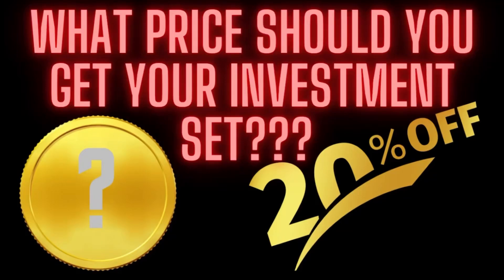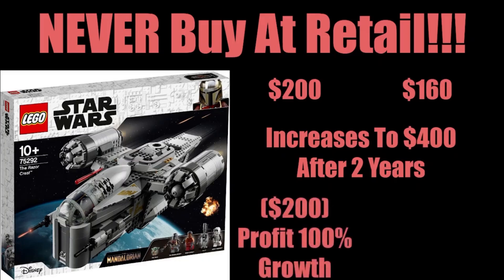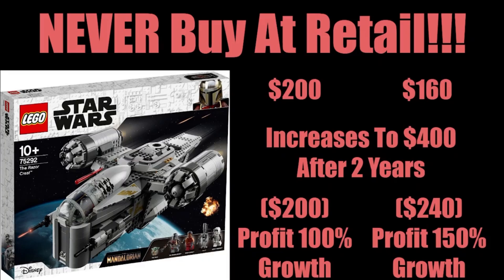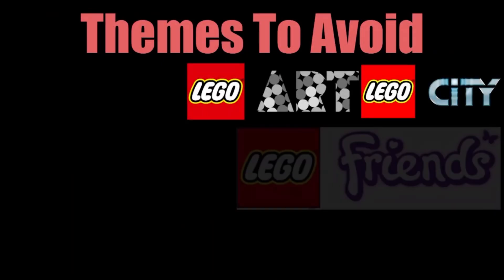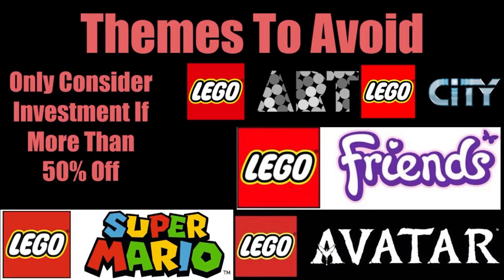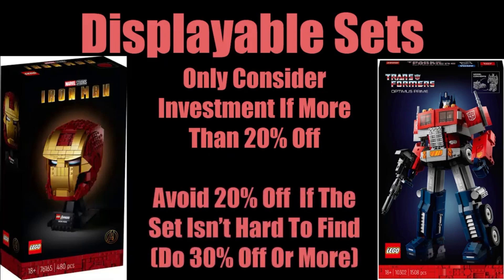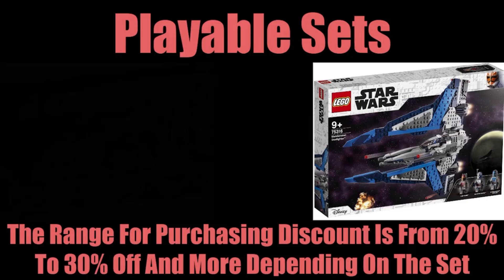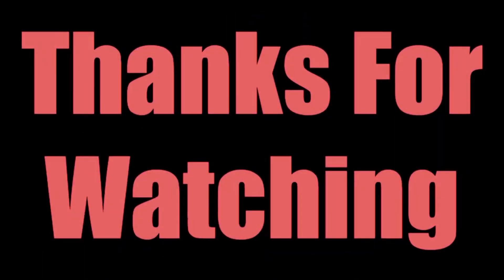What Price Should You Get Your Investment Set???